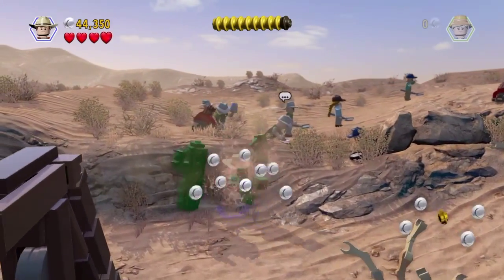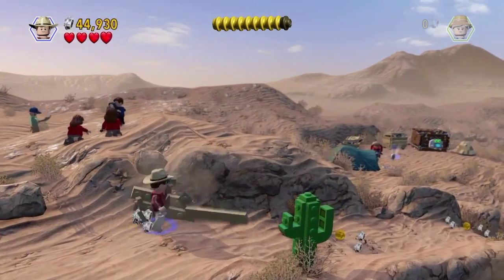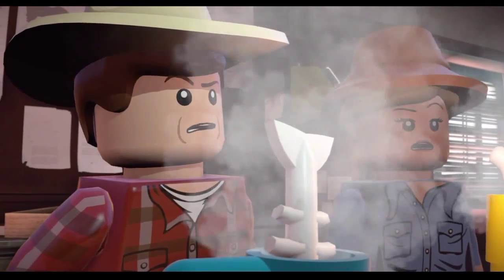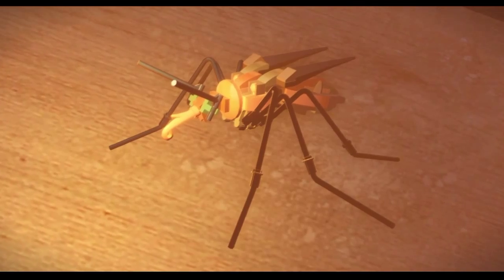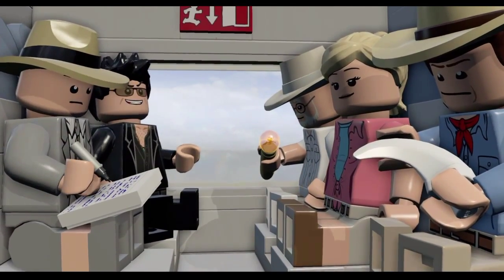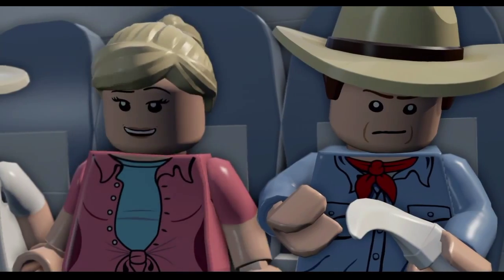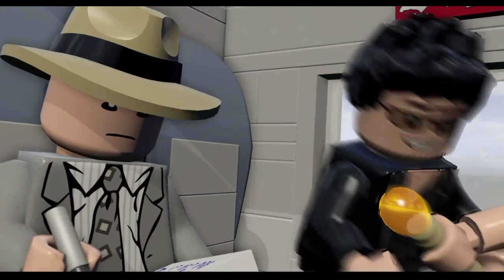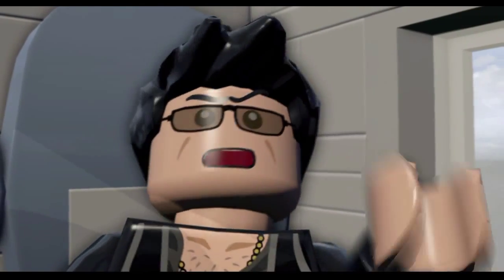Lego Jurassic World EP2